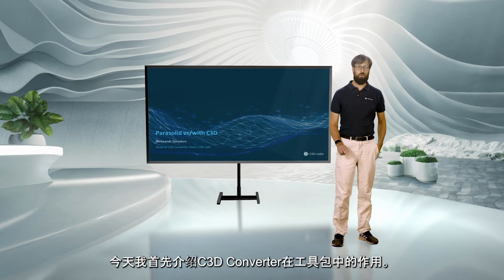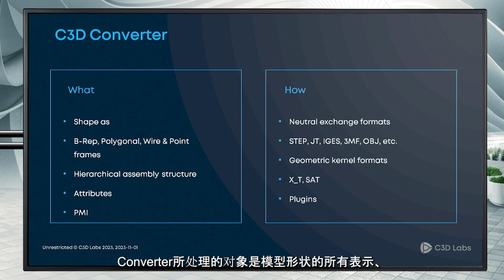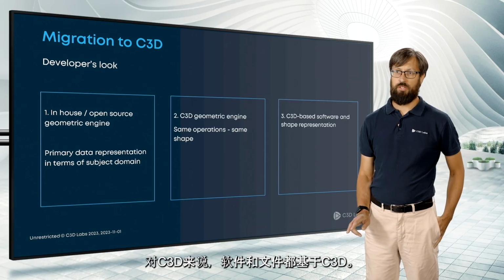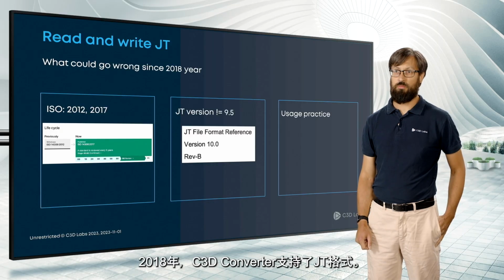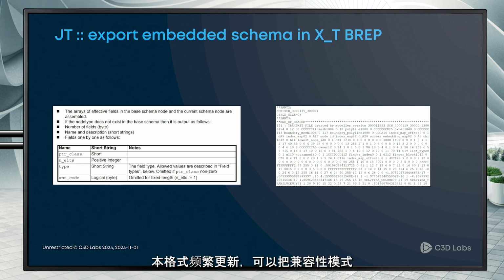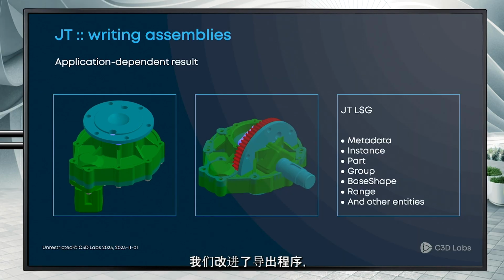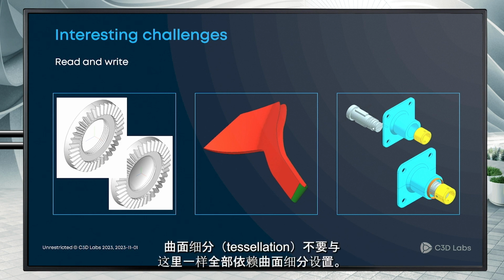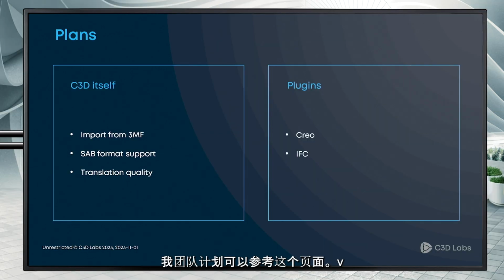Parasolid vs/with C3D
C3DevCon 2023, the international online conference by C3D Labs, took place on November 1.

Alexander Spivakov, C3D Converter Team Lead, C3D Labs, provided an overview of the updates of the C3D Converter component, and explained how C3D can work with the Parasolid ecosystem.

The event was designed for developers who make engineering software products with C3D geometric kernel, or who are interested in 3D modeling. Key C3D experts presented the benefits of C3D Toolkit and their plans for further development.